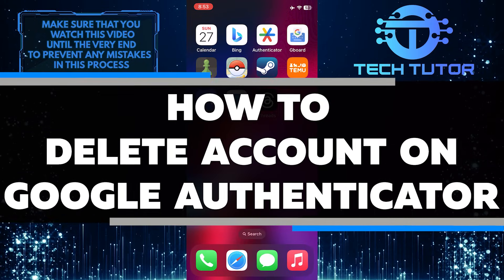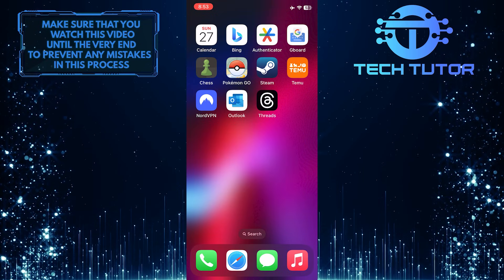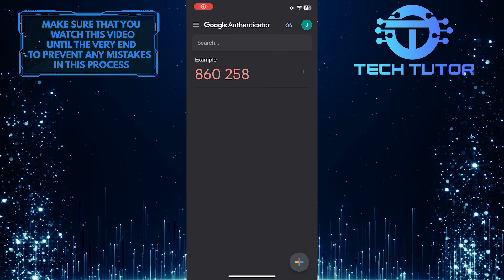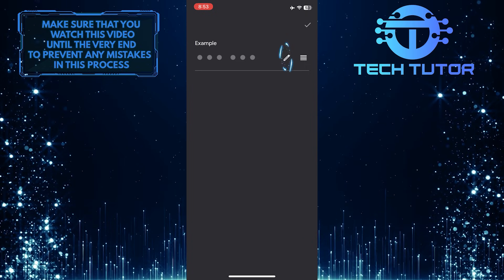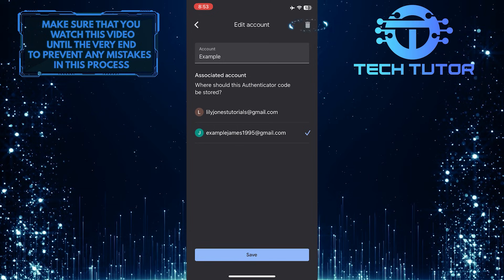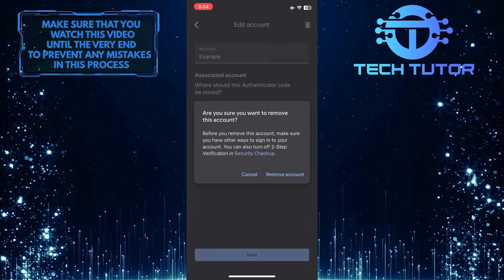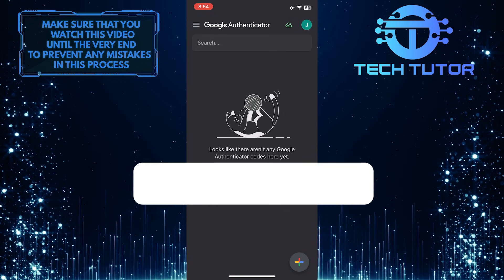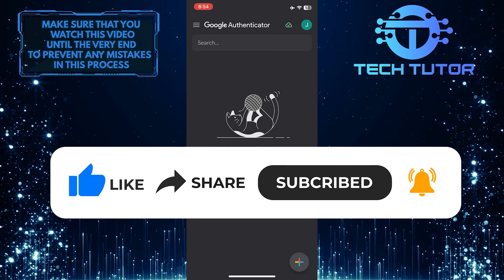How To Delete Account On Google Authenticator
In this short tutorial, we will show you how to delete an account on Google Authenticator. Google Authenticator is a two-factor authentication app that provides an extra layer of security to your accounts. However, if you no longer wish to use it or need to remove an account from the app, follow the simple steps in this video.